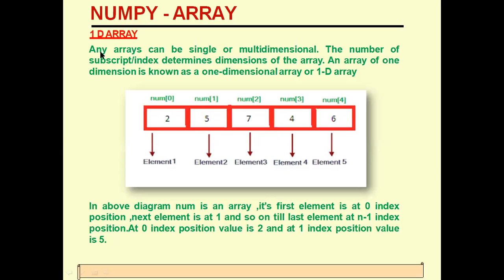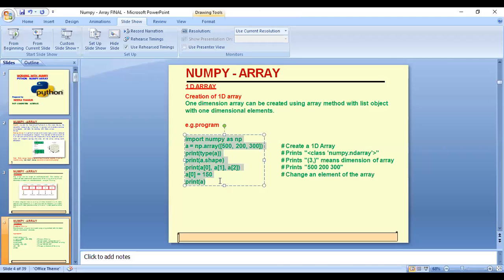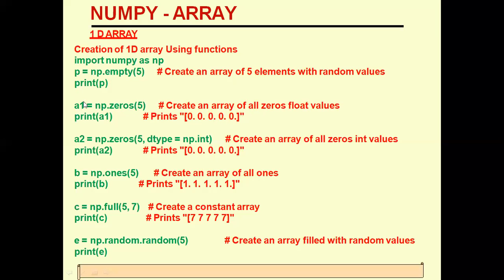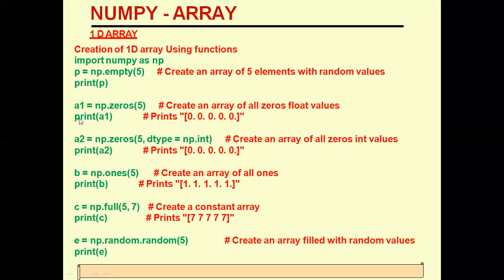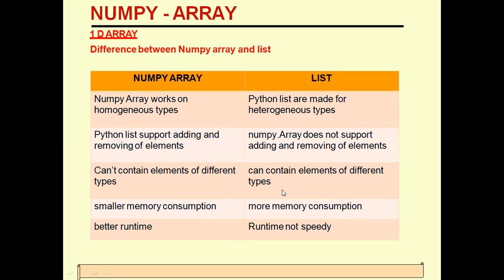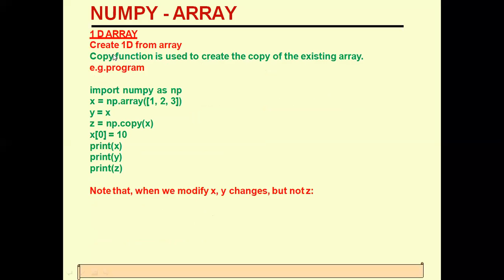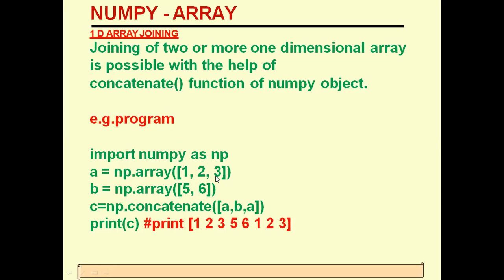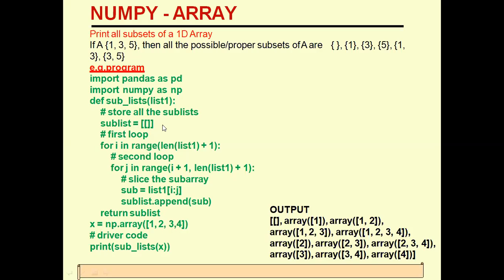Python with NumPy Part 1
Python with NumPy
 One dimension array can be created using array method with list object  with one dimensional elements.